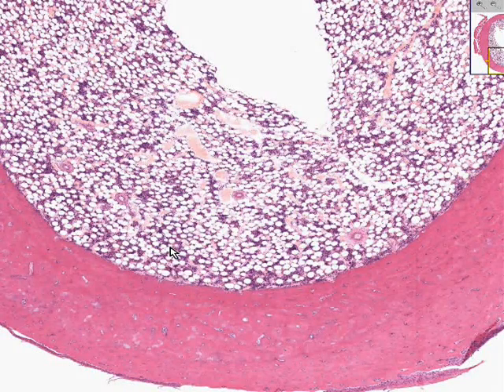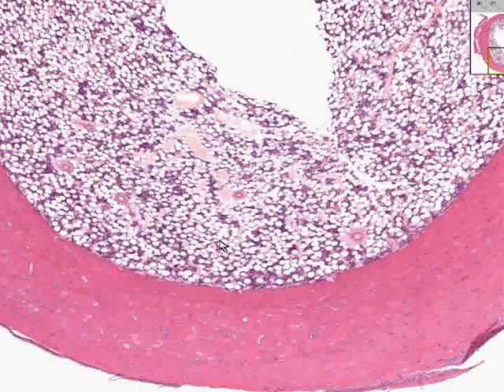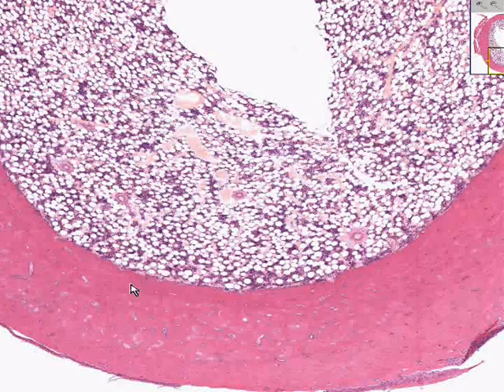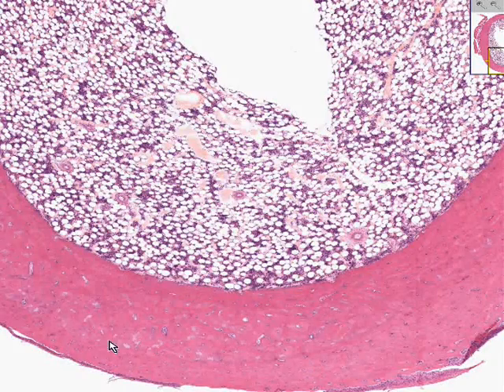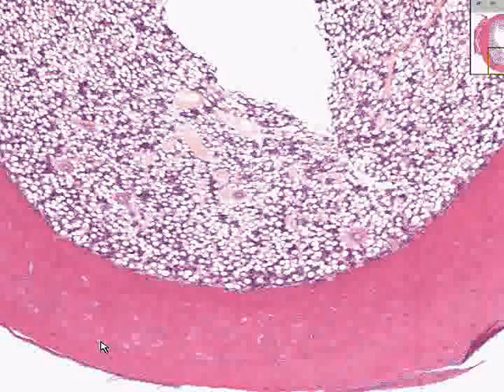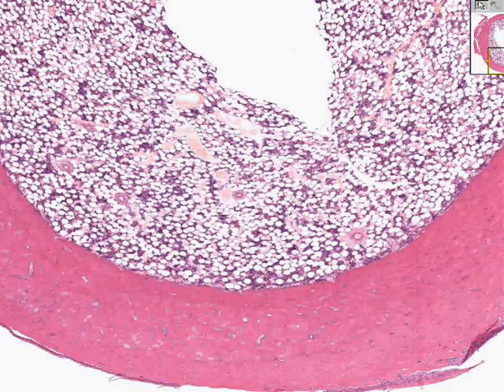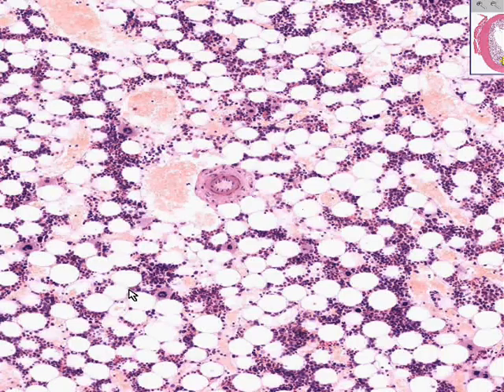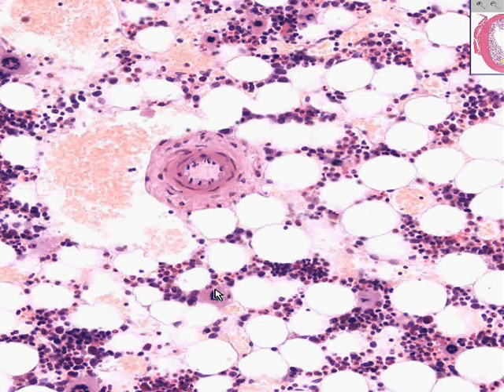Shotgun Histology Bone Marrow